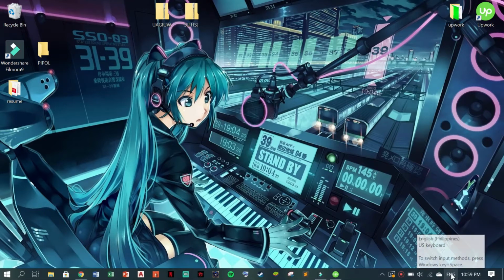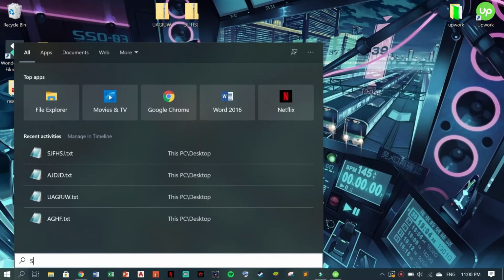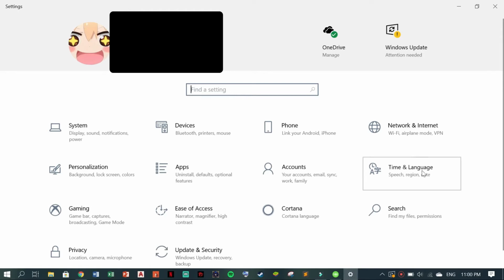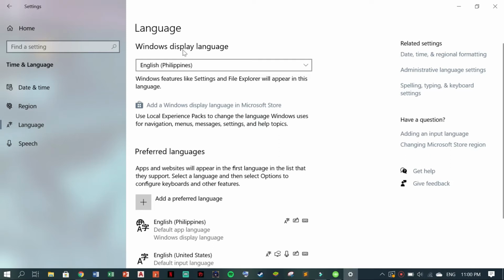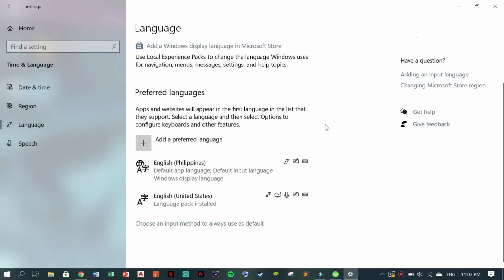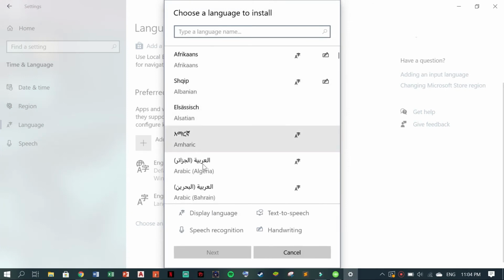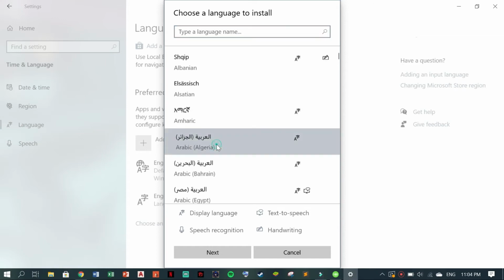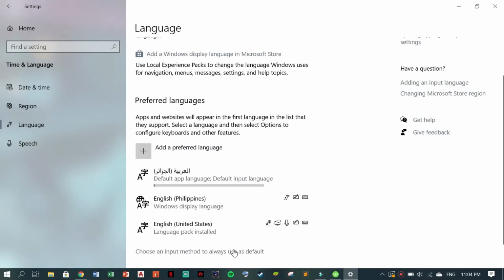How to Change Keyboard Language Windows 10!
Learn How to Change Keyboard Language Windows 10!

In this video I show you how you can change your keyboard language on windows 10, this is the best way to do this.